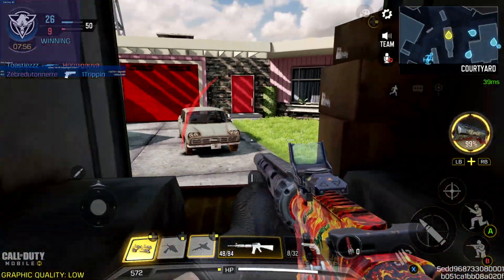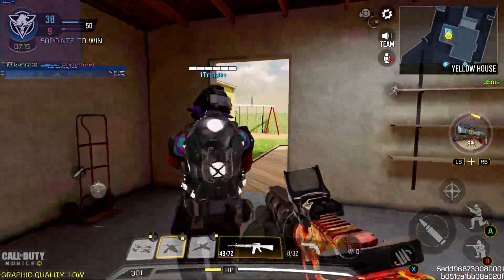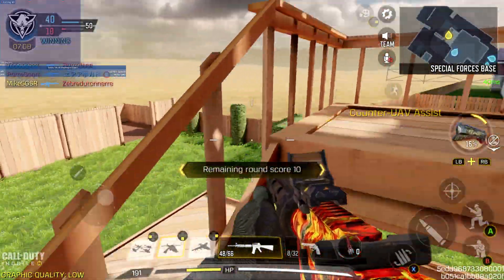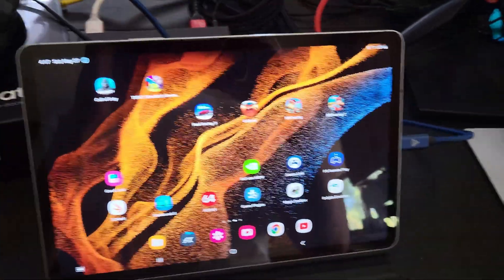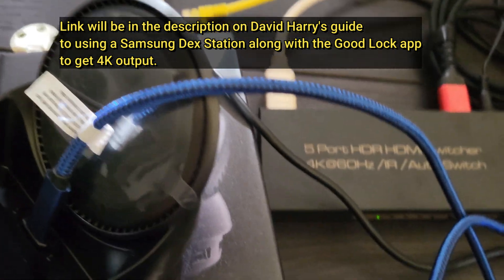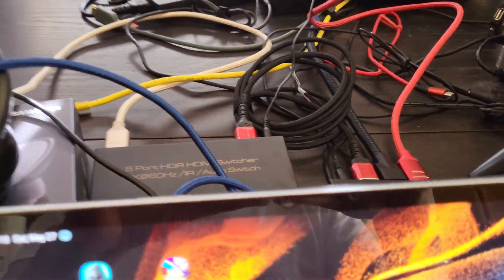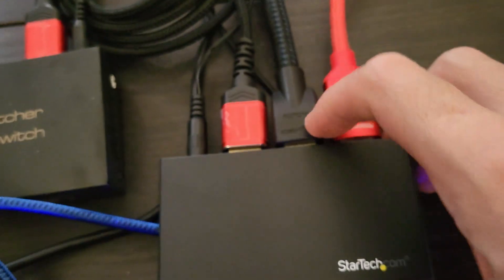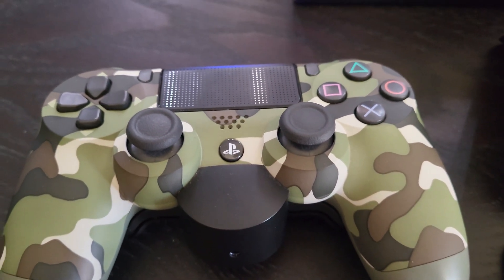Samsung Galaxy Tab S8 - Dex Mode 4K60 - increases render resolution Call of Duty Mobile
Snapdragon 8 Gen 1, Adreno 730 GPU
2560 x 1600 screen, 128GB internal storage, 8GB system RAM
Samsung Dex Station (for cell phones)
Model EE-MG950

Enable Developer Options for Android 12 to use GPUwatch tool for Samsung Galaxy devices(you cannot manually move these widgets).
I haven't figured out how to enable Perf Z from the Game Plugins app from the Galaxy Store to display on the external screen in Dex Mode.
It will show Perf Z on the tablet's display while using extend display mode through Dex.
Max FPS enabled in Game Booster Plus.
PS4 Dualshock controller paired via bluetooth.

0:00 - Tab S8 and Good Lock options
0:33 - COD Mobile graphics settings in Dex
1:03 - Nuketown MVP gameplay
5:50 - Hardware overview for game capture

Recorded using an official Samsung Dex Station with USB-C extension cable;  then HDMI is routed into a StarTech 4K HMDI 2.0 switch; into a StarTech 4K HDMI splitter (ST122HD202) feeding Atomos Ninja V @ 4K60.
It is also important to force your 4K television to not use Auto detect on the HDMI input.  Mine would keep limiting the signal to 4K30 in auto detect mode.  Once I forced the input to HDMI 2.0 it will always detect at 4K60.
Recorded in ProRes LT mode on the Ninja V.
Edited and rendered in 4K60.